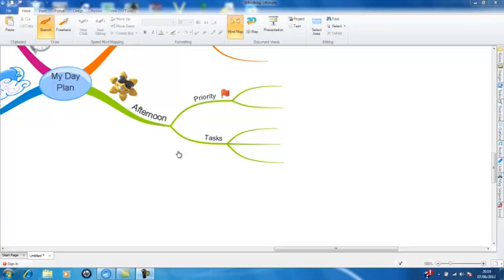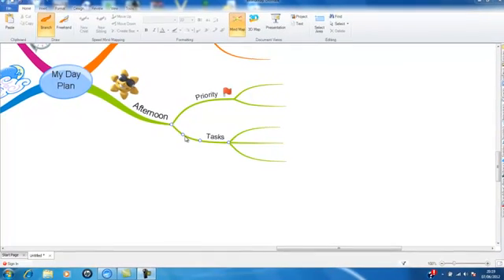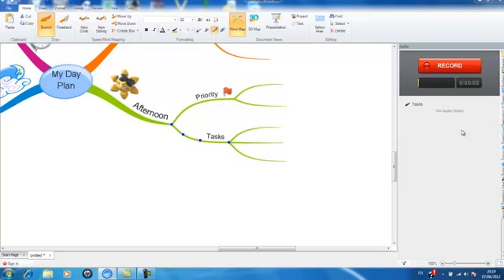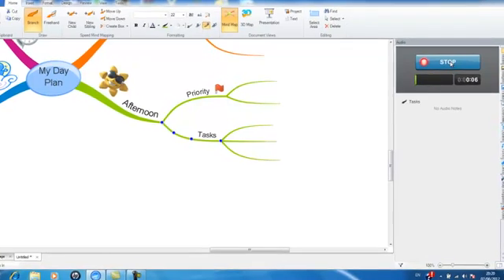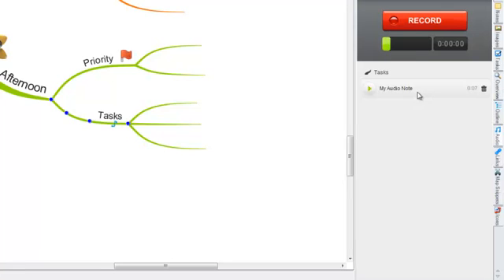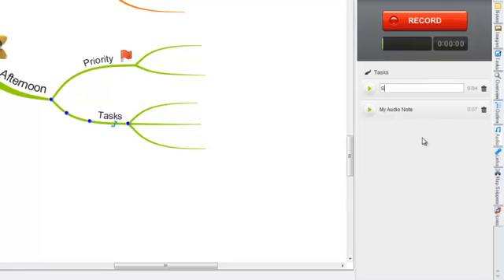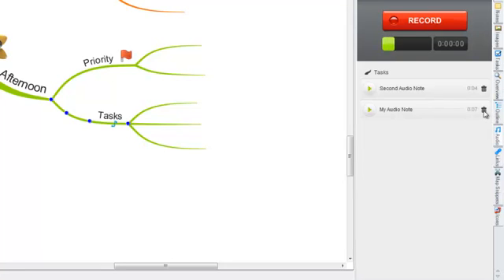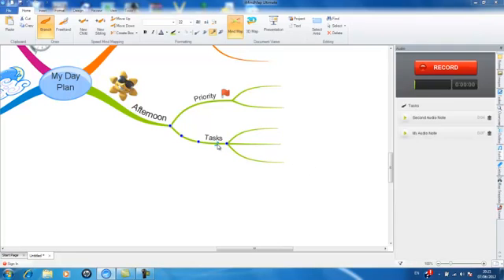iMindMap 6 - Inserting Audio Notes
Find out how you can use Audio Notes in iMindMap 6 to record chunks of information in class or at home. Audio Notes can also be exported afterwards as .wav files.